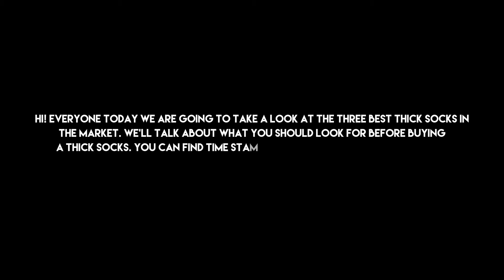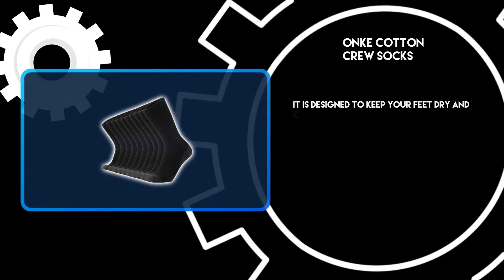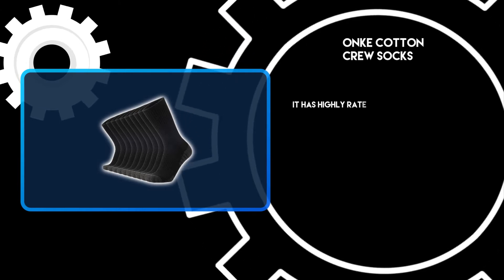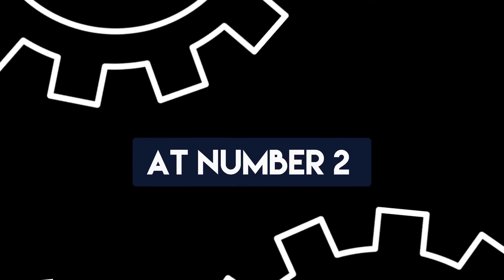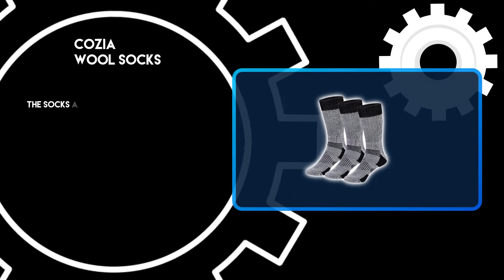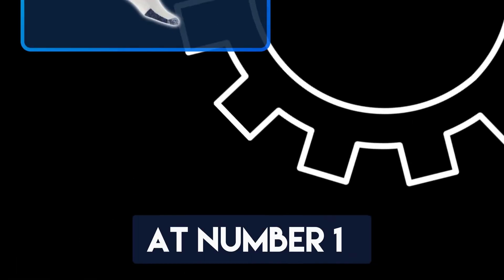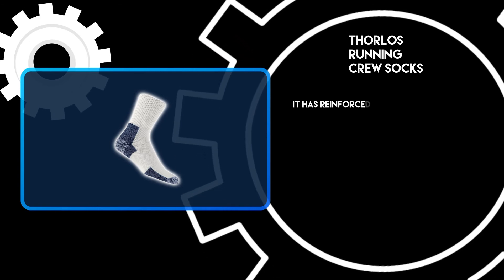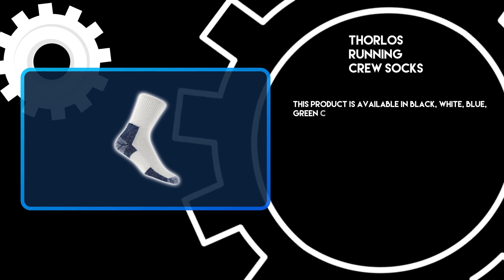Best Thick Socks [According to Clothing Experts]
Follow the links given below to check the product prices:

 THORLOS RUNNING CREW SOCKS:

COZIA WOOL SOCKS:

ONKE COTTON CREW SOCKS:

0:00​​  Best Thick Socks  [According to Clothing Experts]
0:22  ONKE COTTON CREW SOCKS
0:57  COZIA WOOL SOCKS
1:31  THORLOS RUNNING CREW SOCKS
2:06  Closing Remarks & Subscribe To Our Channel